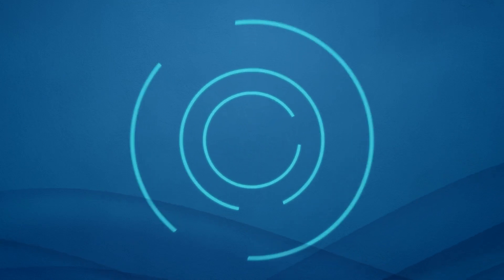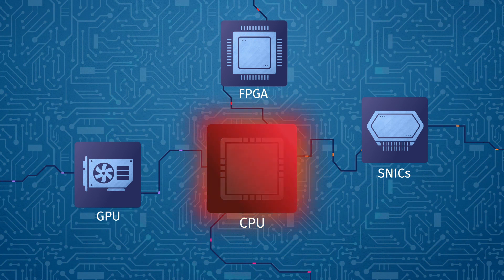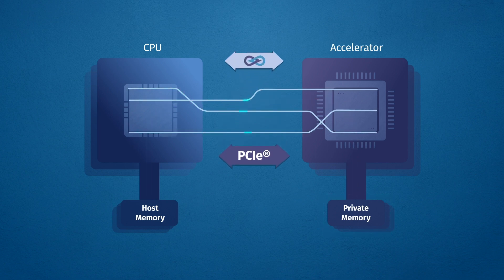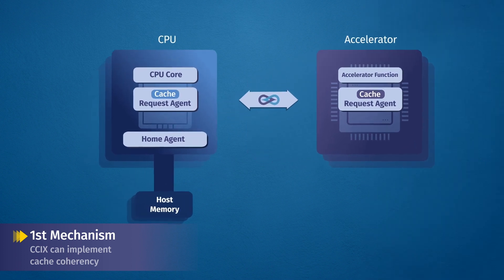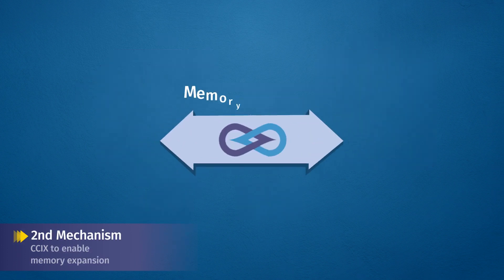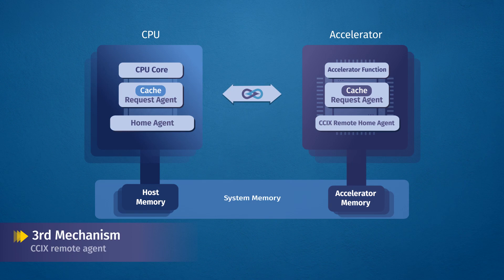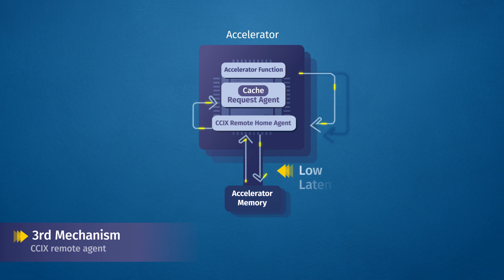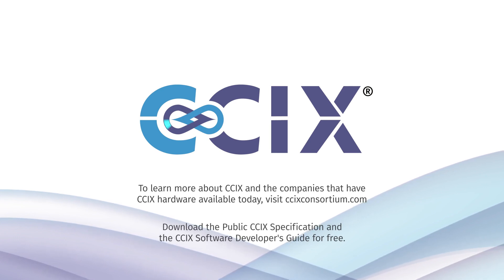What Is CCIX?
Learn more about CCIX (pronounced SEE-6) and the advantages this open industry standard provides to vendors of processors, accelerators and other peripheral devices.

To download a free version of the CCIX Base Specification Rev1.0a V1.0 for Evaluation,

To download a free version of the CCIX Software Developer’s Guide 1.0,